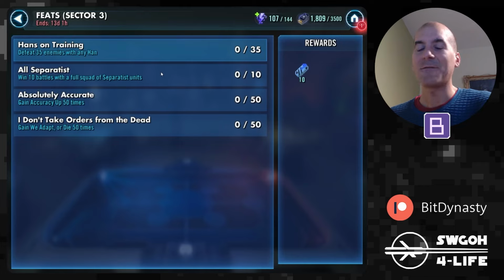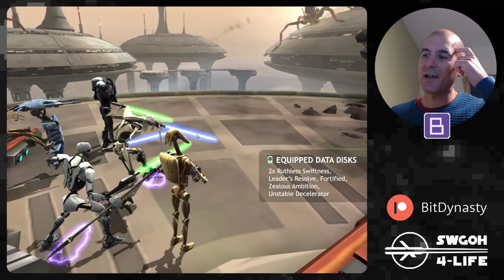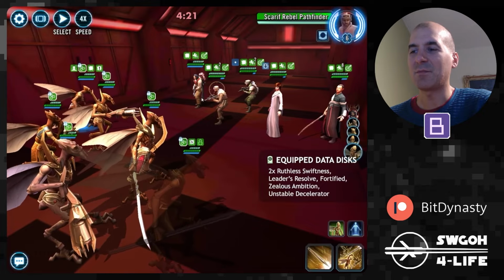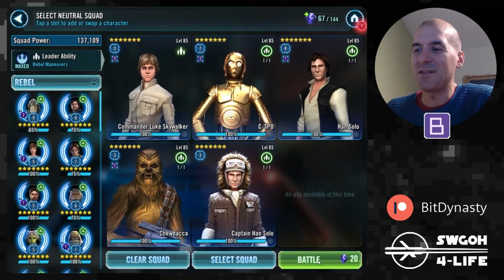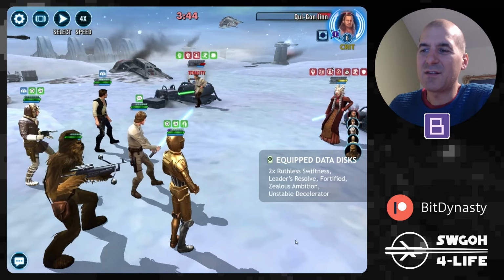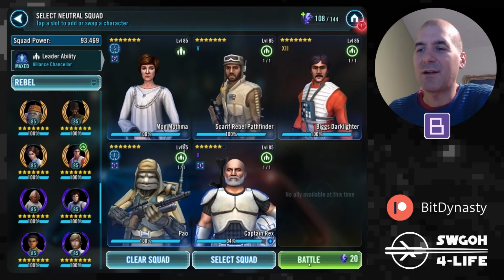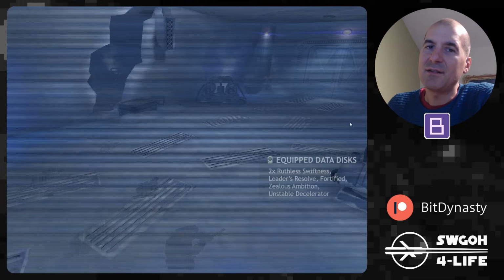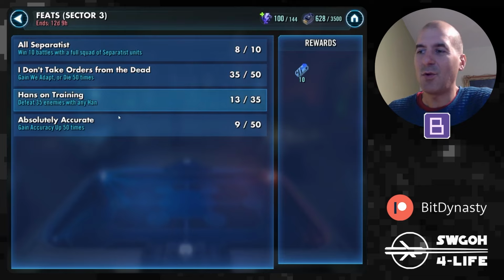Hard Sector 3 Feats Guide | Conquest Vol. 15 SWGOH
00:00 Intro
00:29 Feats Overview
00:51 GG - Separatists
01:28 GBA - Separatists
02:11 Trench - Separatists
03:10 CLS - Han
04:12 JML - Han
05:04 Mothma - Accuracy Up
06:05 Iden - Adapt or Die
06:43 Sector 3 - Progress Overview